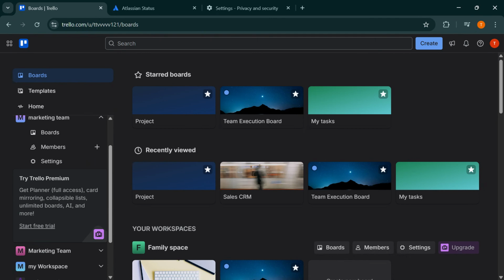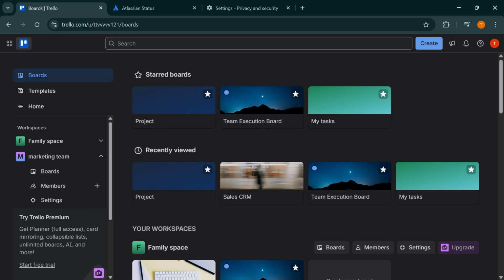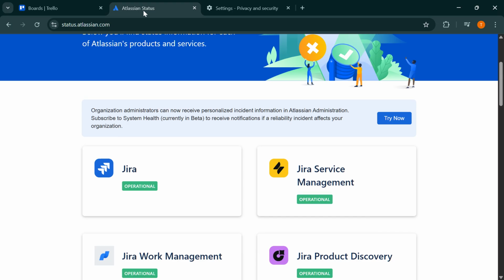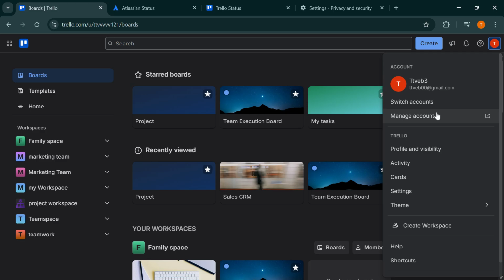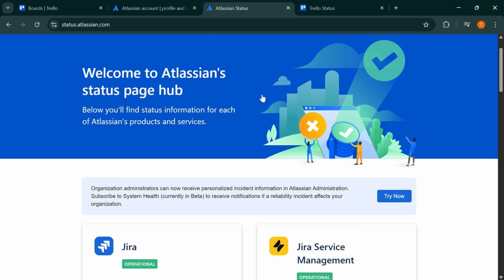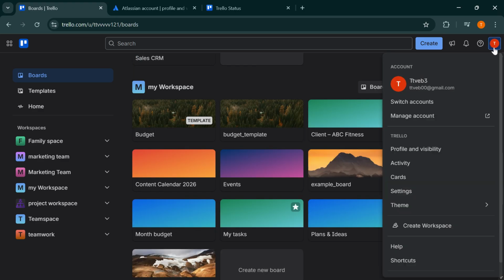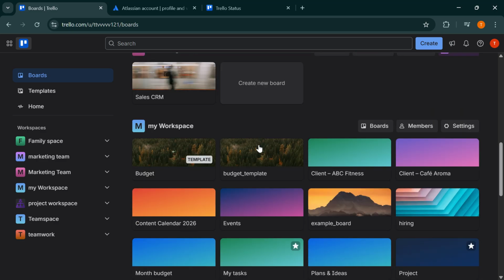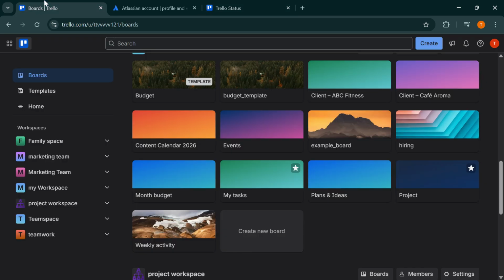Trello 504 Error Fix (2026 Easy Guide)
Learn what causes the Trello 504 Gateway Timeout error and how to fix it step by step. This guide covers server issues, large boards, API limits, and practical solutions.

Timestamps:
0:00 Introduction & What 504 Error Means
0:41 Why Trello 504 Happens
1:18 Check Atlassian Server Status
1:44 Refresh, Re-Login & Incognito Test
2:07 Clear Browser Cache & Extensions
2:34 Fix Large Boards & Reduce Load
3:08 Optimize API & Automation Usage